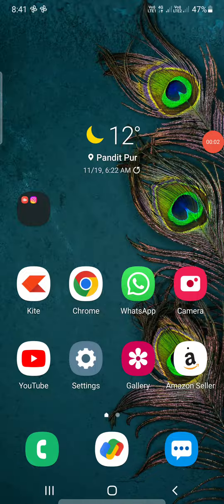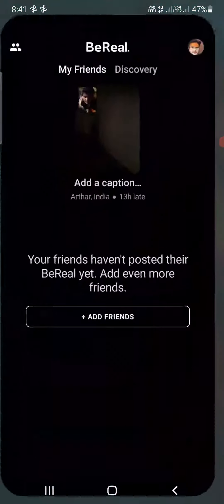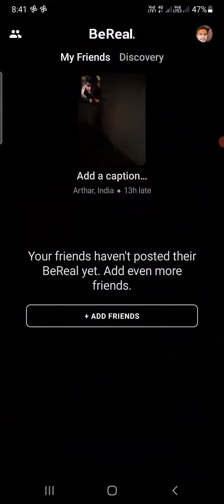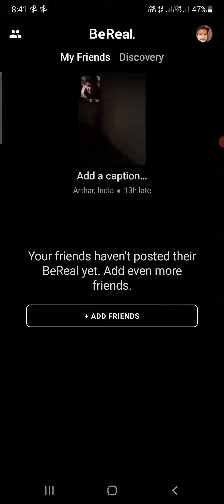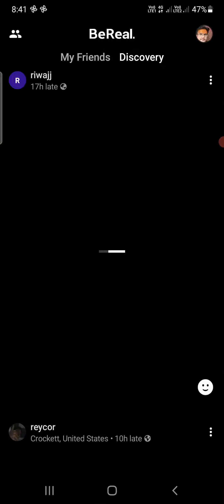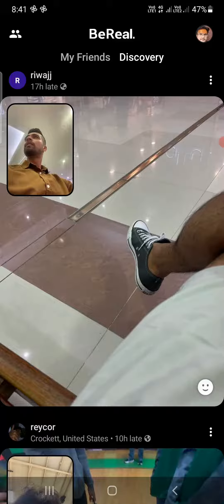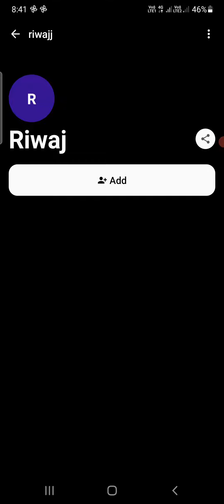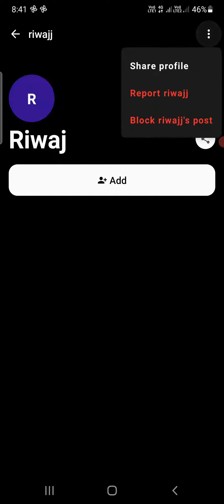How To Block Someone on BeReal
BeReal Learn how to block friends on BeReal app in iPhone and Android phone. You can easily block a person by going to their profile. Click on 3 dots and you will the block option.